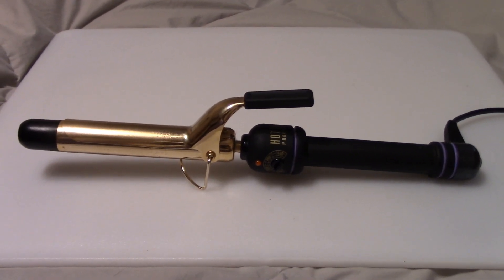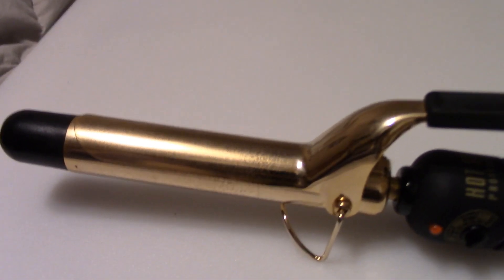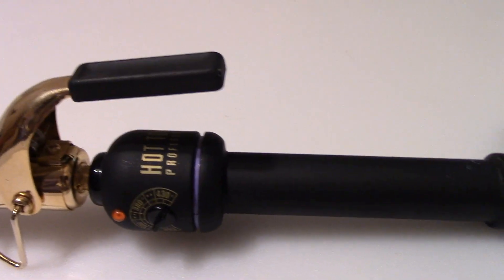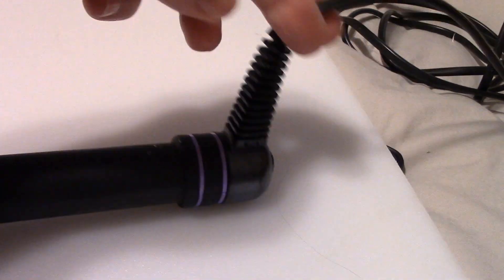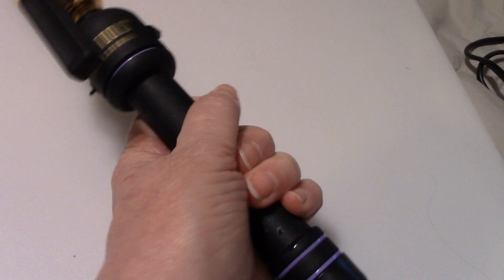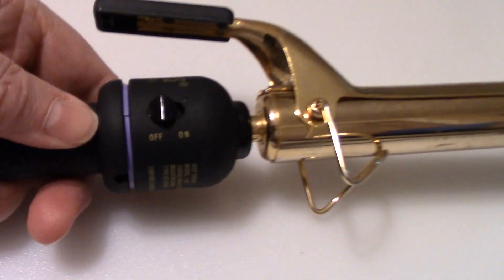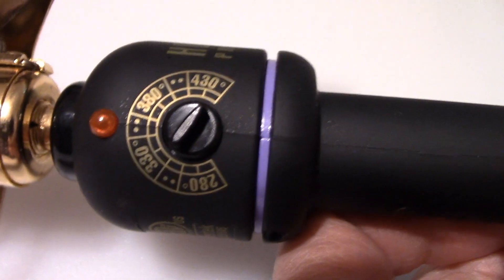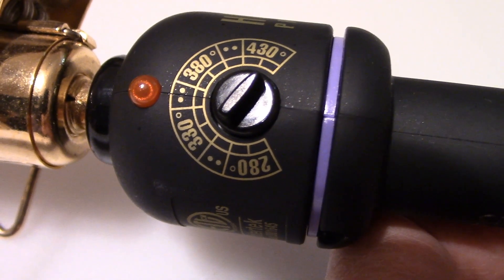Hot Tools Professional Curling iron Review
Product Review: Hot Tools Pro Artist 24K Gold Curling Iron - Styling Excellence with a Touch of Luxury

The Hot Tools Pro Artist 24K Gold Curling Iron is a true gem in the world of hair styling tools. With its advanced features, professional-grade performance, and luxurious 24K gold-plated barrel, it sets the standard for creating stunning curls and waves with ease. Get ready to achieve salon-worthy results right in the comfort of your own home.

The first thing that catches your eye is the exquisite 24K gold-plated barrel. Not only does it add a touch of elegance to the curling iron, but it also provides excellent heat distribution and retention. The gold-plated surface ensures even and consistent heat, allowing for quick and long-lasting curls that stay intact all day. With this curling iron, you'll experience the perfect blend of style and sophistication.

The Hot Tools Pro Artist Curling Iron features advanced technology that enhances its performance. The variable heat settings allow you to customize the temperature to suit your hair type and desired style. Whether you have fine, delicate hair or thick, coarse locks, this curling iron provides the versatility and control you need for optimal results. The temperature range is wide enough to accommodate different hair types, ensuring that everyone can achieve the desired curl or wave.

One of the standout features of this curling iron is its innovative Pulse Technology. This technology ensures that the iron maintains a consistent heat throughout the styling process, eliminating any hot spots that can damage your hair. You can count on smooth, frizz-free curls without the worry of heat damage or uneven styling.

The ergonomic design of the Hot Tools Pro Artist Curling Iron adds to its appeal. The comfortable handle provides a secure grip, allowing for precise styling without any strain on your hand or wrist. The 8-foot professional swivel cord gives you the freedom to move around and style your hair without any restrictions. This thoughtful design ensures a seamless and enjoyable styling experience.

Versatility is key when it comes to hair styling tools, and this curling iron doesn't disappoint. The barrel size options range from 3/8 inch to 1 ¼ inch, catering to different curl patterns and preferences. Whether you're aiming for tight, defined curls or loose, beachy waves, you can select the barrel size that suits your desired look. With this curling iron, you have the freedom to create endless hairstyles and experiment with different curl patterns.

In summary, the Hot Tools Pro Artist 24K Gold Curling Iron is a hair styling tool that delivers both performance and luxury. With its 24K gold-plated barrel, advanced technology, customizable heat settings, and ergonomic design, it offers a premium styling experience. Whether you're a professional stylist or a beauty enthusiast, this curling iron is a valuable addition to your hair care routine. Experience the excellence of salon-quality curls and waves with the Hot Tools Pro Artist 24K Gold Curling Iron and elevate your styling game to new heights.